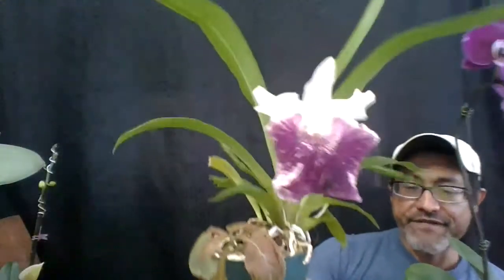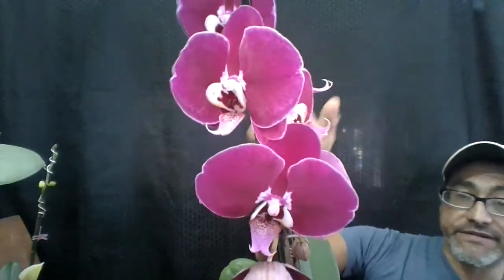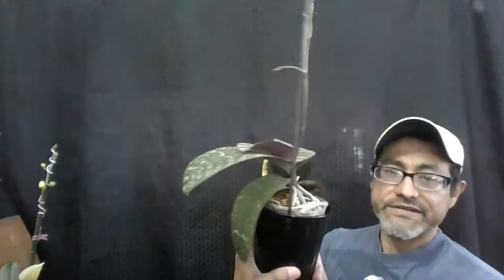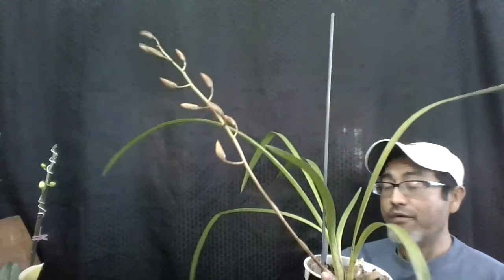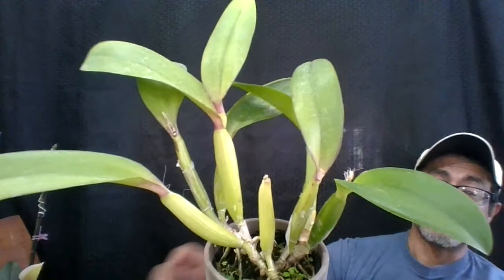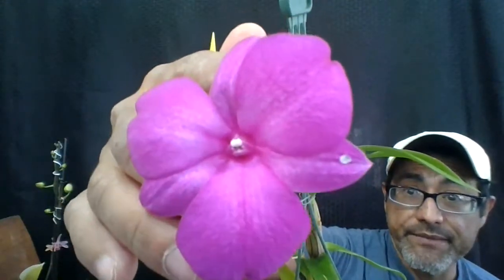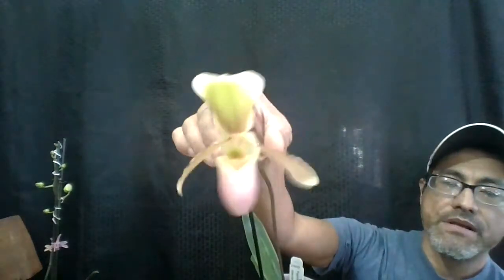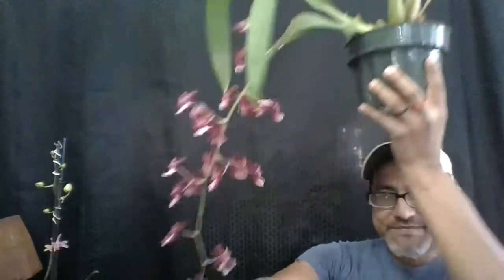Orchids in bud and in bloom!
I do a "show and tell"of my orchids.